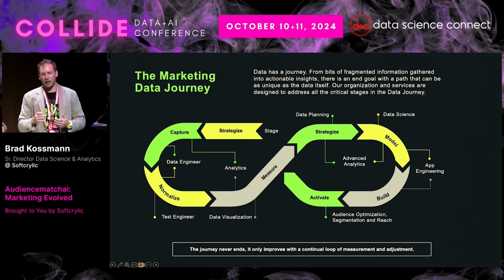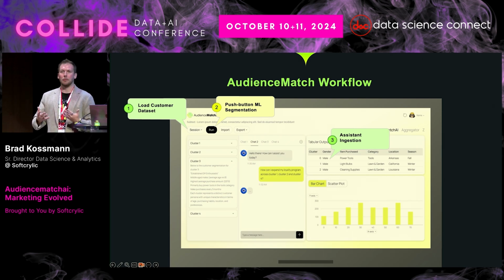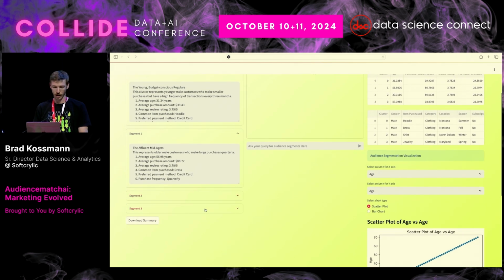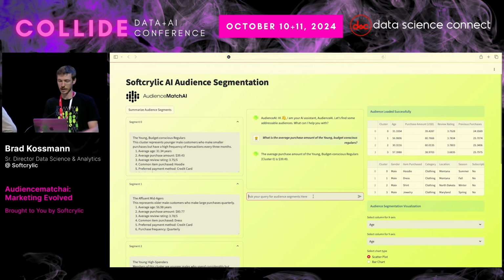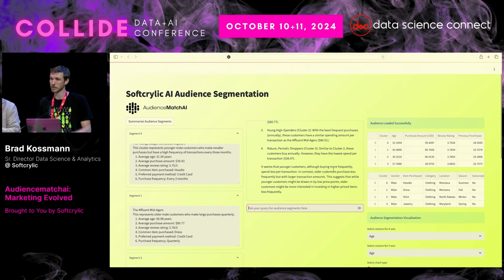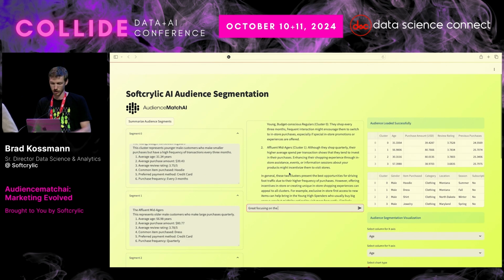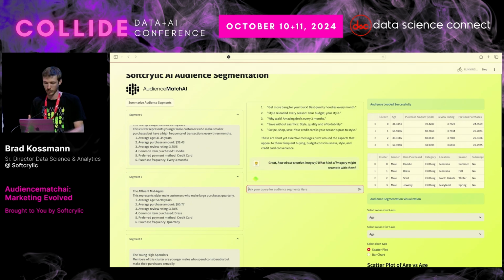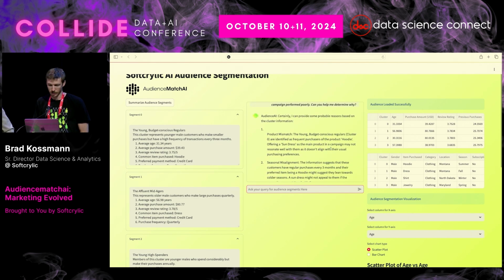AudienceMatchAI Presentation at Data Science Connect Collide Conference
Brad Kossmann and Morgan DiPietro from our Data Science and Analytics team presented our new solution AudienceMatchAI at the Data Science Connect Collide Conference in October this year. AudienceMatchAI is a groundbreaking advanced audience segmentation platform that combines traditional machine learning techniques and the latest generative artificial intelligence technologies to unlock unprecedented insights.